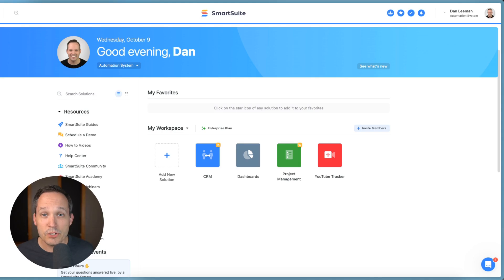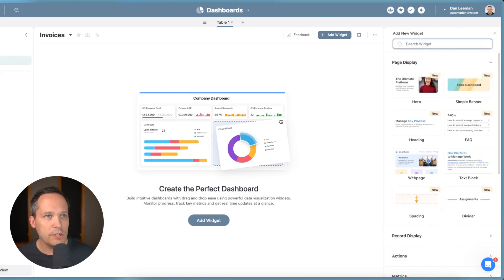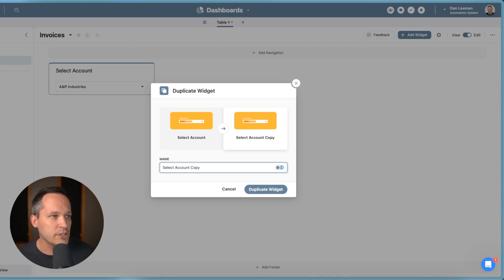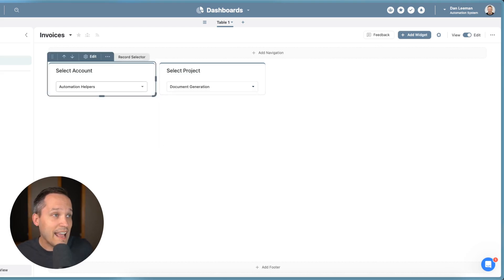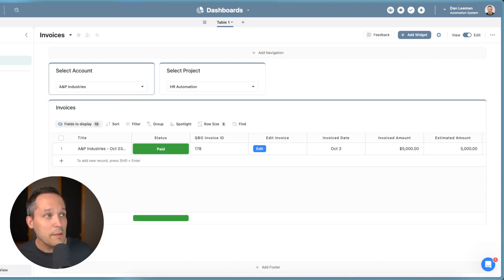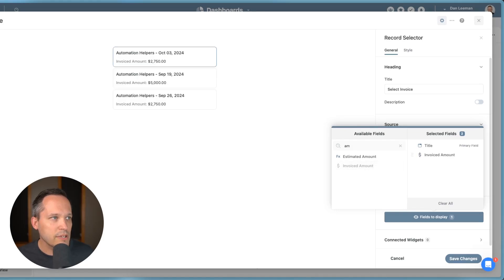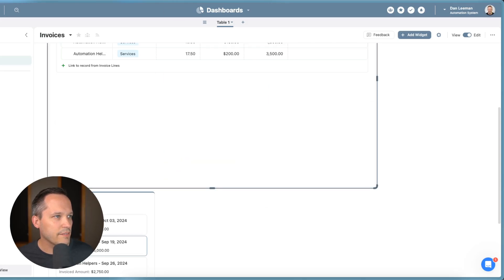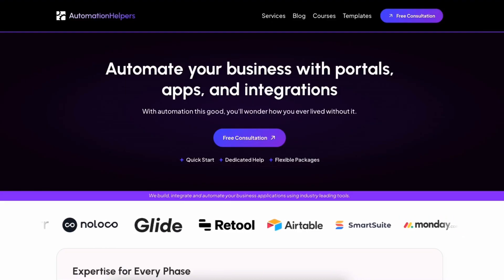The Best New Feature In SmartSuite Dashboards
SmartSuite unleashed a ton of updates for its interactive dashboards - the one that has been making the biggest difference in our client builds is the ability to chain record selectors together.

Imagine being able to have Accounts - Projects - Invoices, or Opportunities - Contacts - Accounts, or Campaigns - Assets - Versions, with each level filtered dependent on the previous one.

This has the ability to save your team a lot of clicks so that you can create a complex process on a single screen, as opposed to clicking around between several grid and record views.